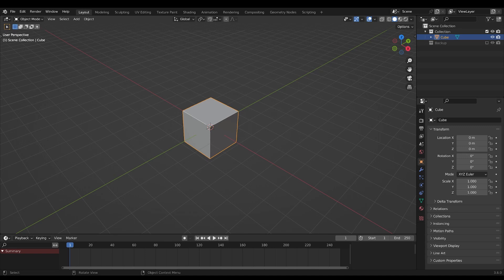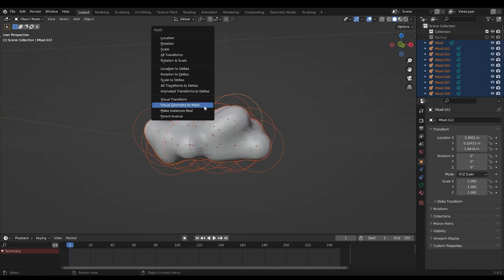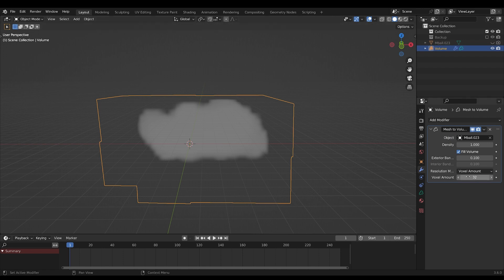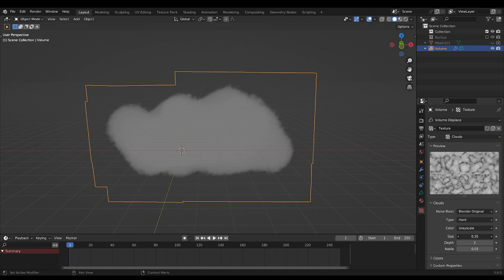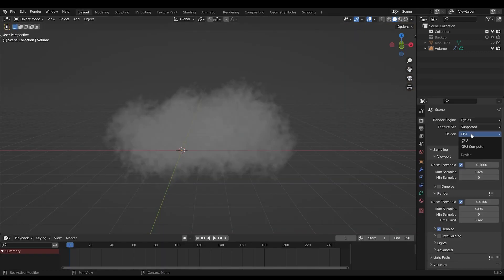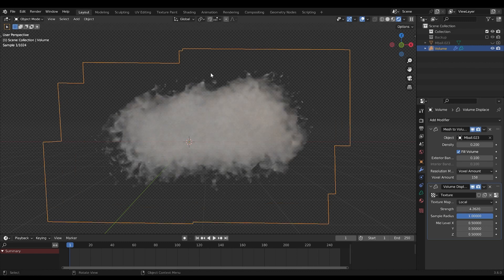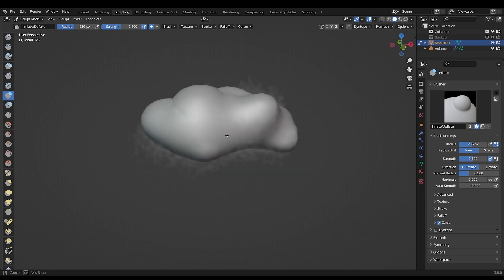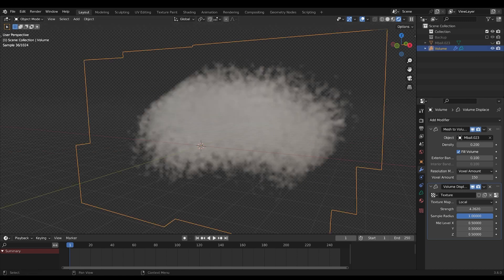Clouds In Blender | 2 Minutes Tutorial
Look up to the sky and see!... my epic Blender tutorials!

Cheers!